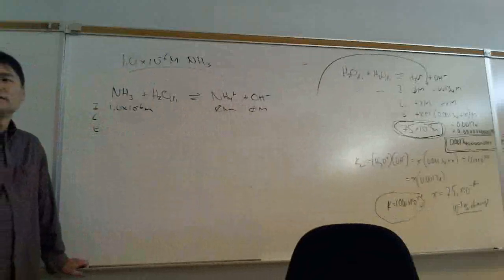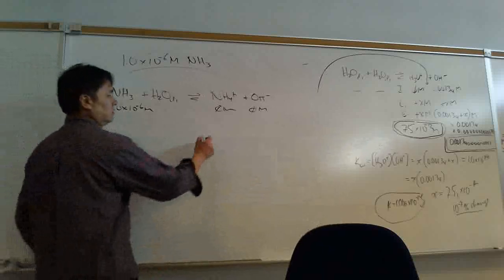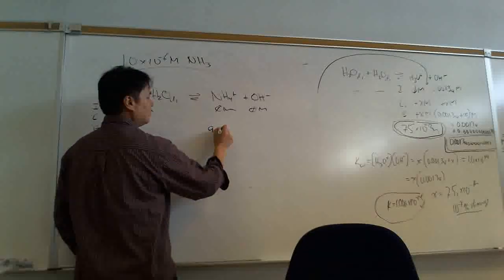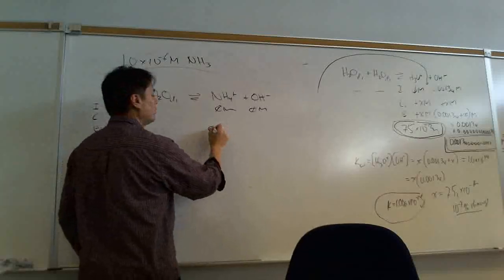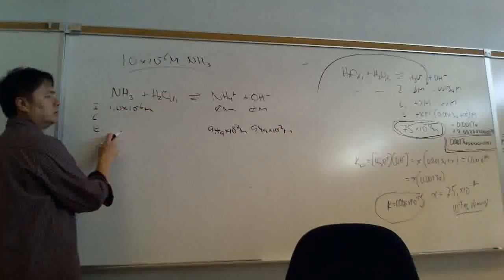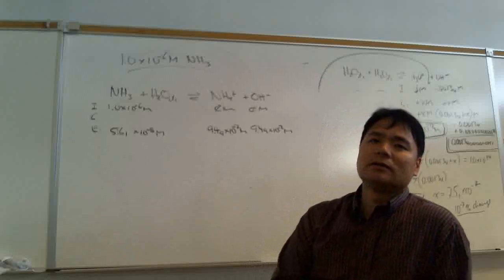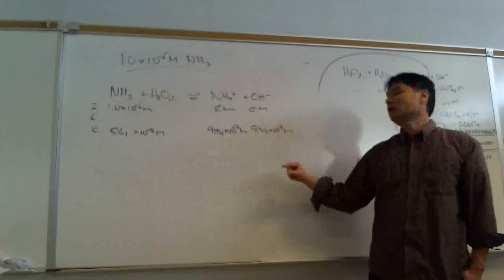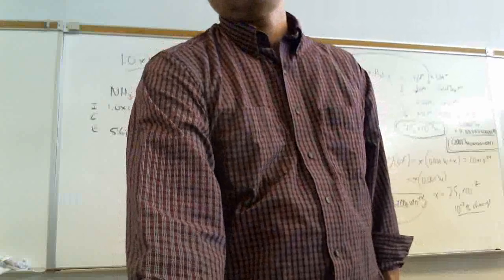Chem 1B 1242 02042015 pt4